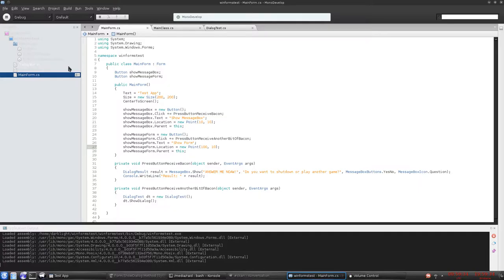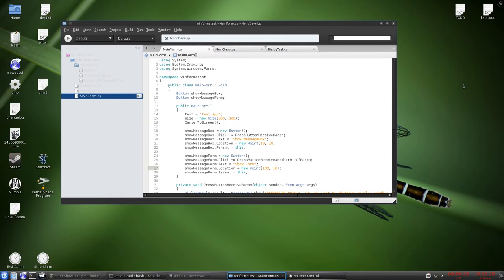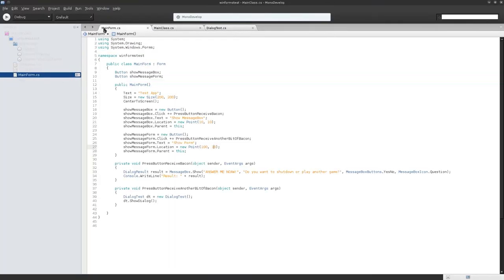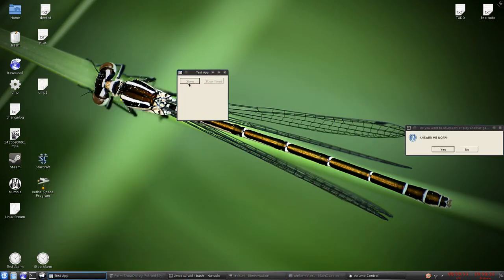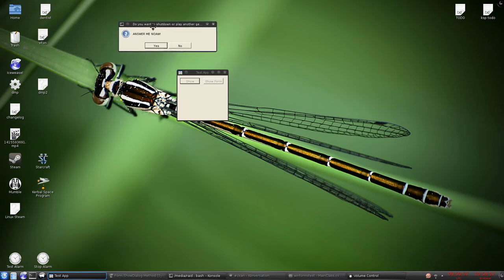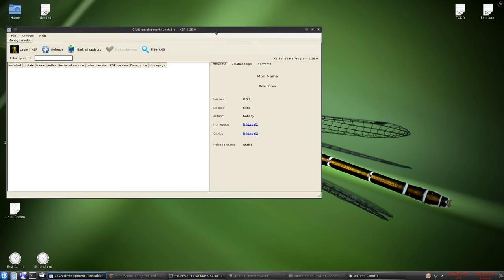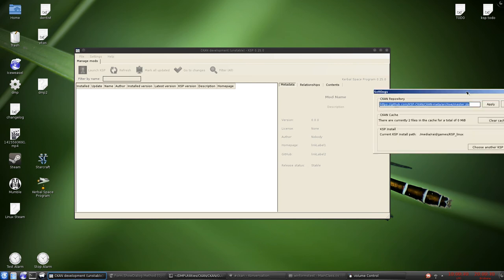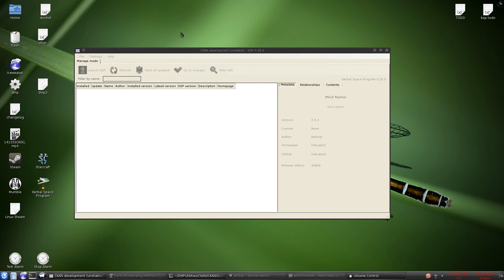CKAN / Mono dialog test.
A demonstration for the CKAN guys.